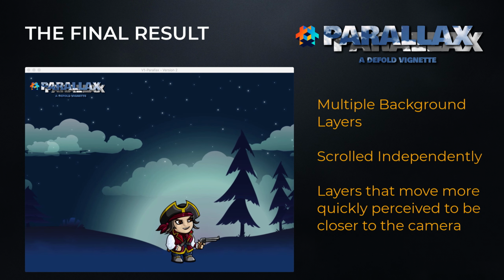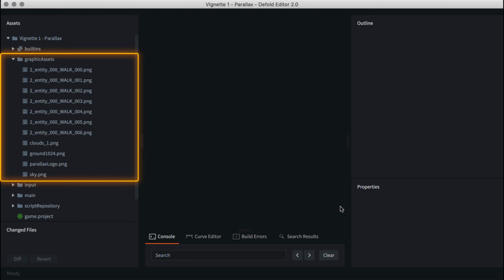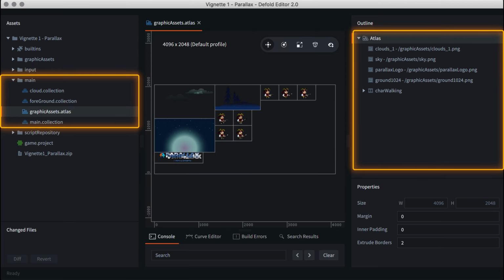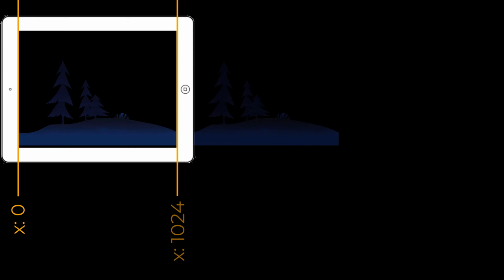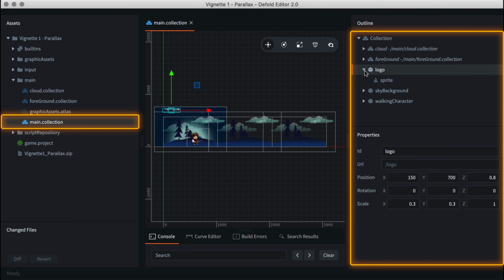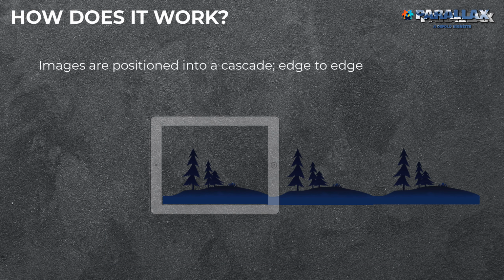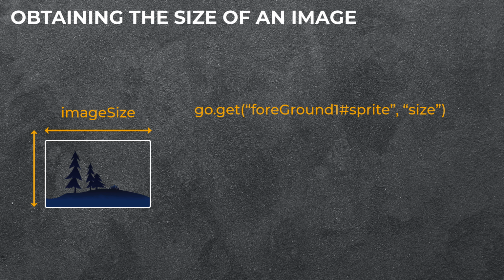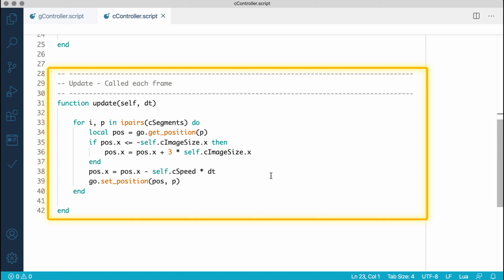Defold Vignette 1 - Implementing Parallax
Hi folks -- this is my kickoff video for a new Defold Tutorial Series – which I'm calling "Defold Vignettes".

Many of you may be asking -- what is a vignette?  Simply put - a vignette is a short primer on a specific topic.  I thought that might be an appropriate title for this new Defold Series -- in that my goal is to keep these videos down to the ‘key and essential’ information that you need – related to the specific implementation of a single game effect.   My goal is that each video in the series will be a standalone – constrained to 20 minutes - (well, that's my goal :).

This Vignette #1 focuses on the Defold Techniques needed to implement the Parallax Effect --  creating multiple layers that move at different speeds creating the illusion of depth and movement.

The Vignette consists of:
1. A description of the final result;
2. A walkthrough of the Defold Project Structure needed to implement it; and
3. A set of Deep-Dives into the specific Defold Techniques involved.

FEEDBACK - Getting feedback via the comment section below is really important to me – it provides a great means for improving the quality of these tutorials. I really appreciate your comments and feedback.

DOWNLOAD THE PROJECT FILE -- There is a zipfile that you can download which provides a copy of the full project for this tutorial. It can be obtained at the following Google Share Drive:

EBOOK VERSION -- I have developed an eBook that provides a complete walkthrough of how to implement Parallax Effects using the Defold Game Engine.

A quick change -- the eBook pricing has been changed to "Pay what you want" for this book.  You can download it for FREE - or if you'd like, you can set whatever price you like as a donation to help me with my Defold Tutorial production costs.

Thank you very much for taking the time to follow this tutorial series.   All the best - David